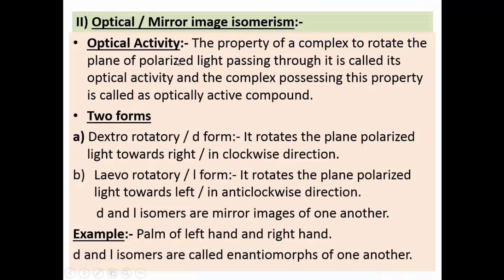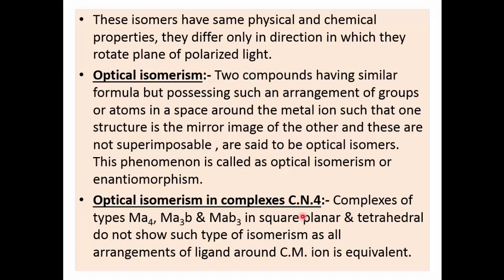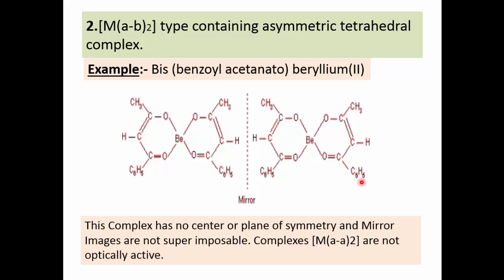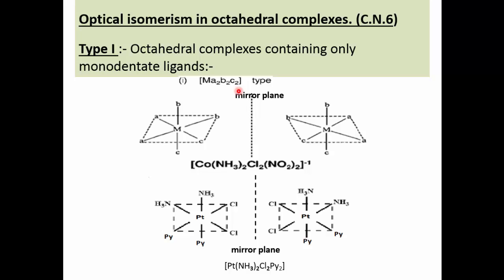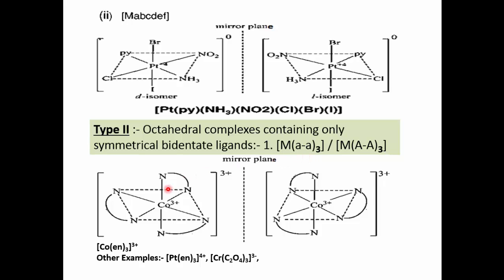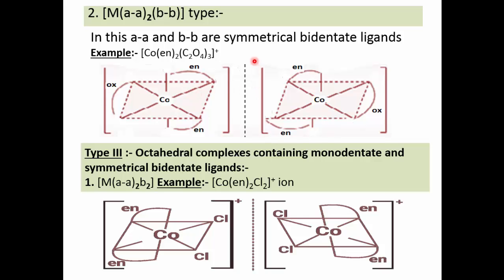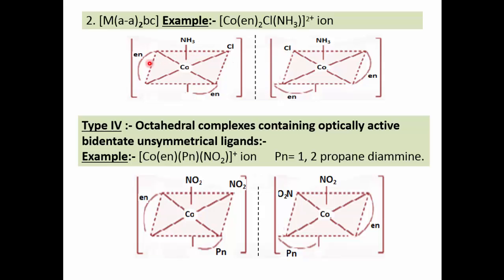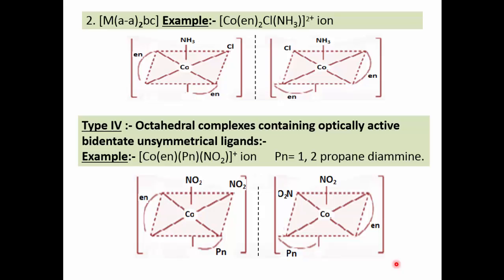T. Y. B. Sc. (Chemistry) I Sem-III I CH-332 : Inorganic Chemistry I Dr. M. P. Shinde | Lecture-10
CHAPTER:-  ISOMERISM IN CO-ORDINATION COMPLEXES
TOPIC:-   OPTICAL / MIRROR ISOMERISM IN TETRAHEYDRAL,  SQUARE PLANAR &  OCTAHEDRAL COMPLEXES.